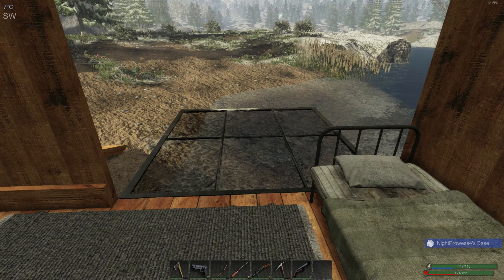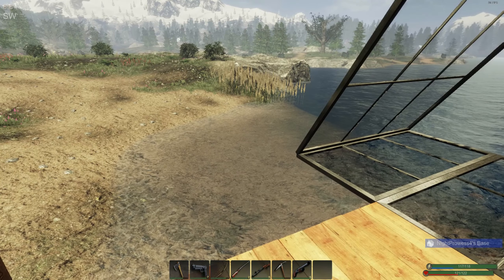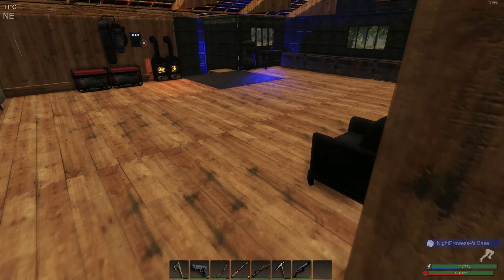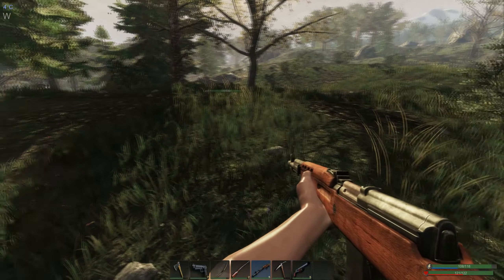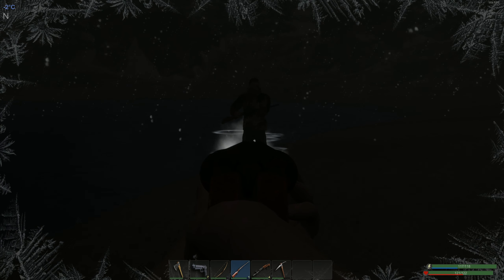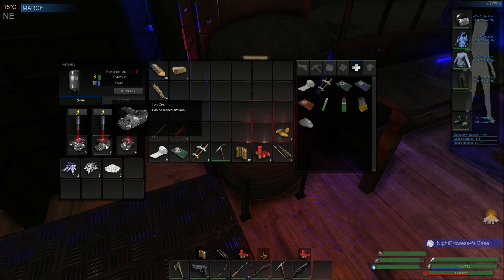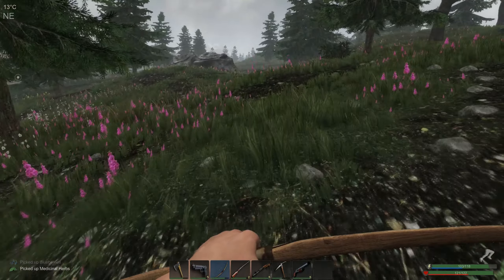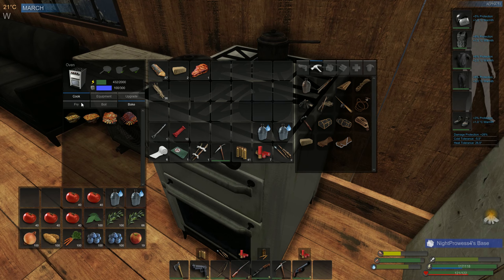Subsistence Gameplay Series | Advanced Profile | Episode 10 - Boar Found, Pork Chop Tasted!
Episode 10 in my single player Subsistence Gameplay series on a profile with over 100 days played! Today, I finally start building an addition to my base, made of glass! I use the the new slanted glass walls to create a trapezoidal shape that I plan to extend over the water. It took me a little while to think about how I wanted to make it, so I time lapsed my quiet "thinking" moments. Then, I go on another boar hunt and this time, I am successful! And not just once! Towards the end of the episode, I go on the hunt for a replacement chicken. Oh, and I find a locked crate, with some cute little blue flowers growing in and around it! 🌺

All YouTubers say it, because it's true! Your engagement on my videos is what causes YouTube to recommend them to more people. I will also try to respond to all of your comments, so go ahead! Thanks in advance!

Intro: Dub Zap - Gunnar Olsen
Song for Boar Hunting Time Lapses: Run - Ethan Meixsell
Song for Chicken Search Time Lapses: Battleground - Ethan Meixsell
Song for the Run Back to Base: Led Foot - Ethan Meixsell

0:00 Intro
0:25 Adding to Base with New Glass Pieces
15:00 Time Lapsed Boar Hunting
16:37 Locked Crate (Had lockpick)
17:21 Time Lapsed Boar Hunting Cont.
19:33 The Hunt Pays Off!
23:37 Hunter Fishing on My Turf - Big No No
31:18 Underwater Visibility Increased?
33:04 Time Lapsed Search for Replacement Chicken
35:23 Stop at Base
37:27 Time Lapsed Search for Replacement Chicken Cont.
38:13 Not a Chicken but a... !
39:56 Time Lapsed Victory Walk Home
40:57 Pork Chop Taste Test Time!
44:00 Summary + Outro